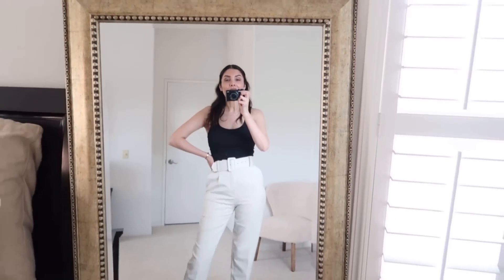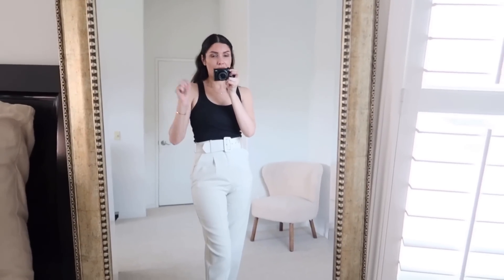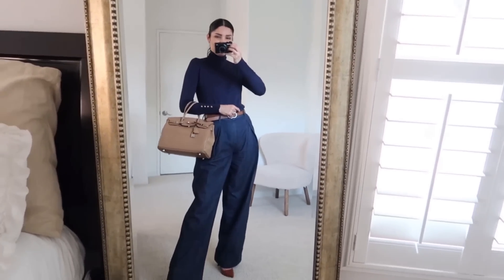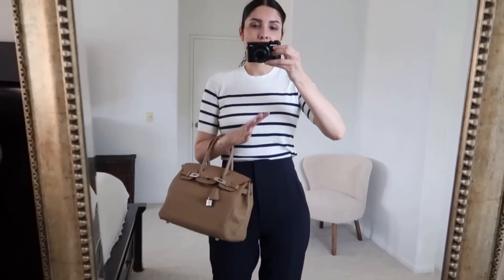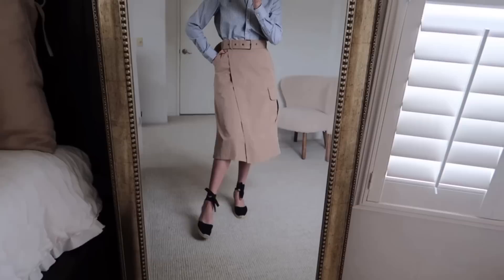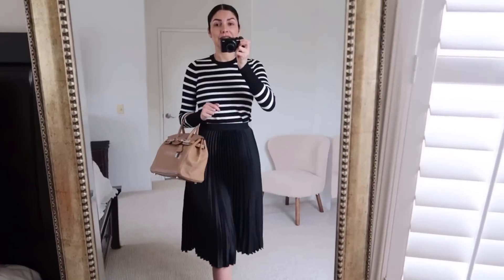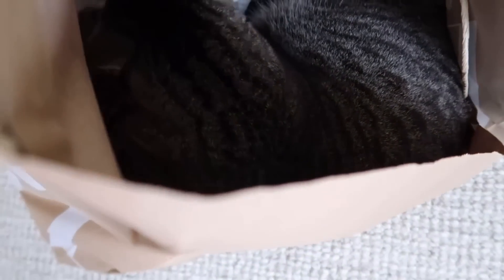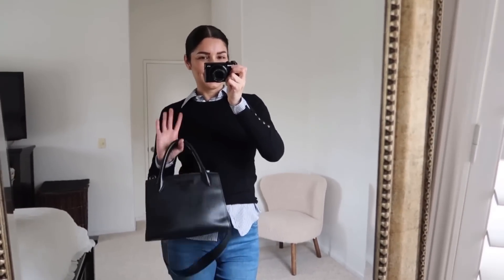15 WORK OFFICE OUTFIT IDEAS - ZARA HAUL - ZARA OUTFITS | The Allure Edition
15 WORK OFFICE OUTFIT IDEAS - ZARA HAUL |  The Allure Edition
15 office outfit ideas, what to wear to the office?

PROMO
GUCCI Enjoy shipping in 1-2 business days and easy returns and exchange with no extra cost

CURRENTLY FAVORITES:
Sonder Get a better stay while you're traveling, check out SONDER.
Vueling Book your next Europe destination via Vueling.

OUTFIT 1
ZARA BELTED TROUSERS (S)
CASTANER ESPADRILLES (TTS)
H&M Espadrilles

OUTFIT 2
BANANA REPUBLIC WOOL BLAZER (XS)
CASTANER ESPADRILLES (TTS)
H&M Espadrilles

OUTFIT 3
VEJA SNEAKERS (TTS)
BASKET BAG

BANANA REPUBLIC WIDE LEG DENIM JEANS
RALPH LAUREN REVERSIBLE BELT
RALPH LAUREN HEELS

ISABEL MARANT BELT (S)
no designer similar
RALPH LAUREN HEELS

VEJA SNEAKERS (TTS)

MARGOUX FLATS (TTS)

EVERLANE WHITE LEATHER SNEAKER (TTS)

no designer similar
BASKET BAG

MARGOUX FLATS (TTS)

OUTFIT 11
RALPH LAUREN STRIPED SHIRT (S)
BANANA REPUBLIC CARGO SKIRT (2)
CASTANER ESPADRILLES (TTS)
H&M Espadrilles

H&M PLEATED SKIRT (S)
CHANEL FLATS
preloved sz 35
sz 37

OUTFIT 13
CLUB MONACO GREY SWEATER (XS)
STUART WEITZMAN OVER THE KNEE BOOTS

OUTFIT 15
SHIRT (4)
JEANS (4)
BOOTS (TTS)